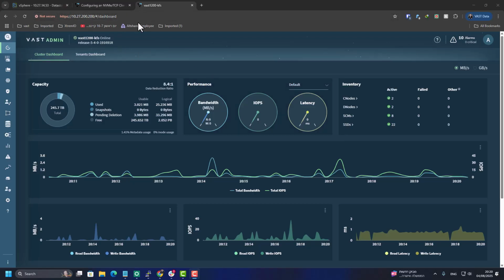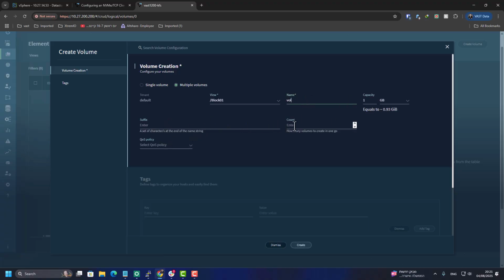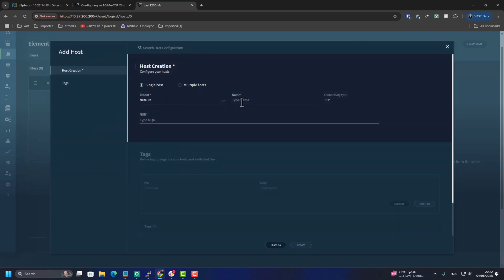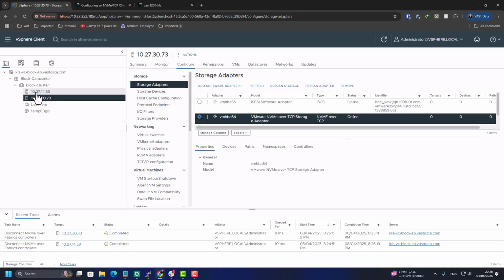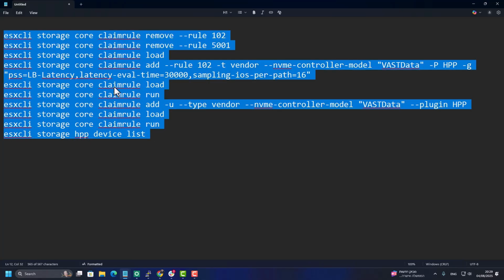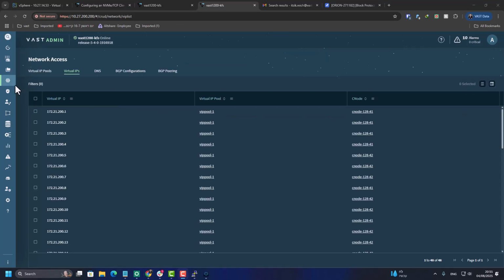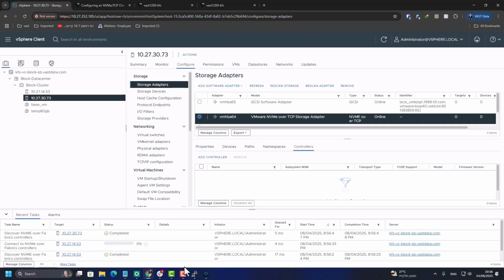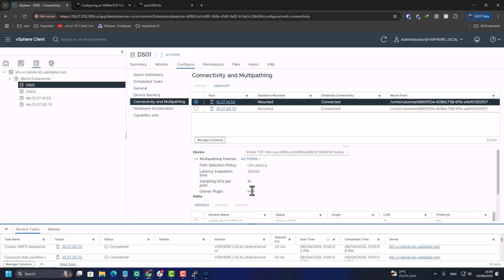Configuring NVMe/TCP with VAST Data AI OS and VMware vSphere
This video covers how to configure NVMe/TCP on theAST Data AI OS and in vSphere. Additionally, we cover some best practices.